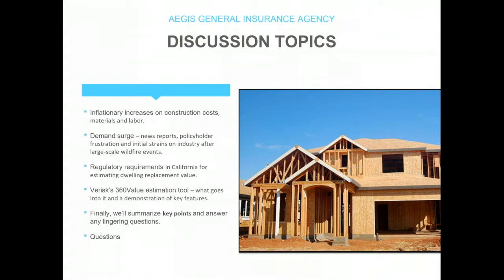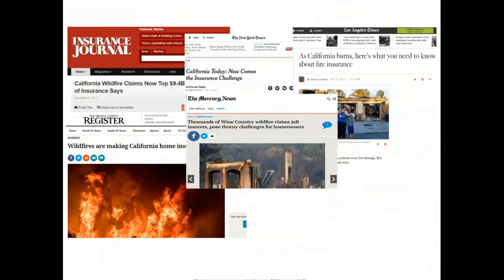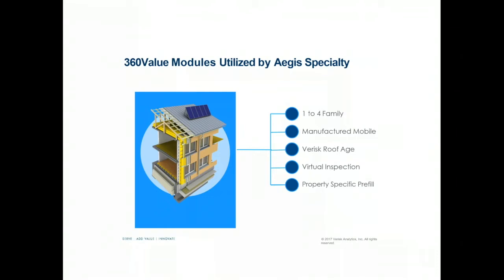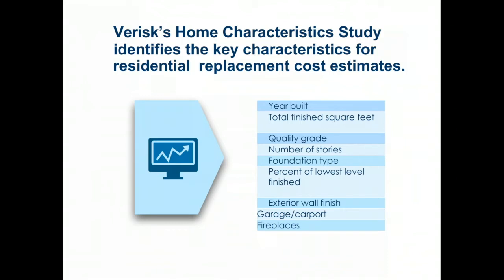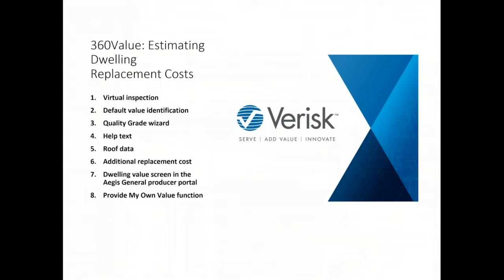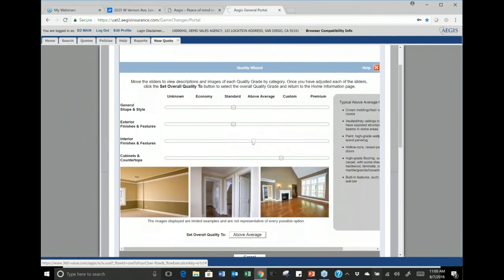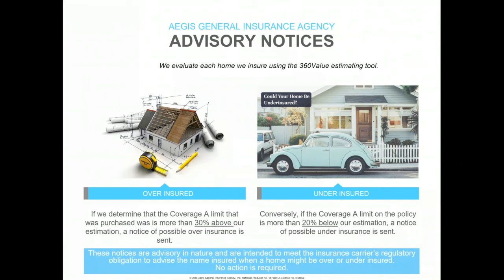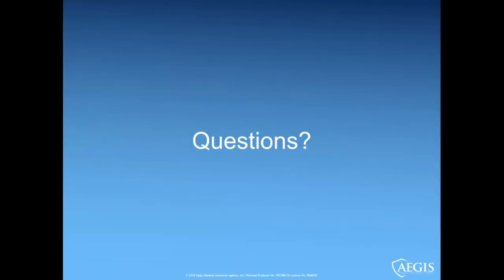Aegis University Series - Estimating Dwelling Replacement